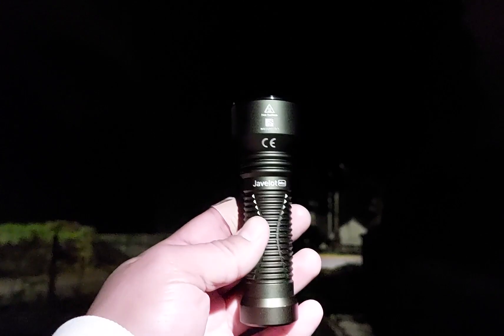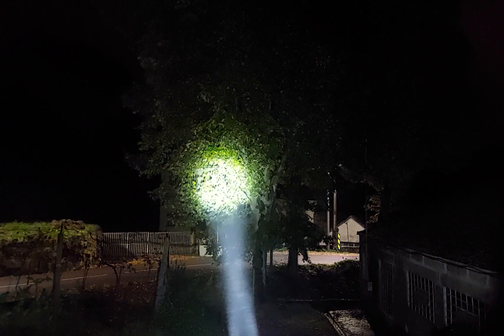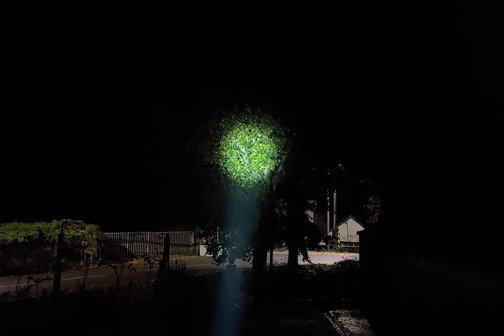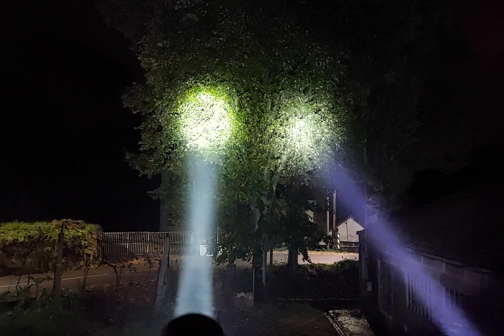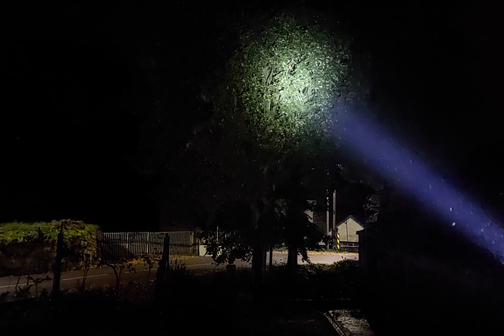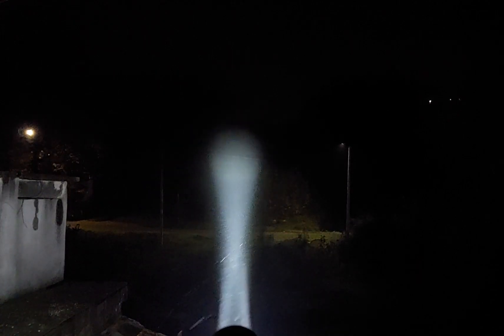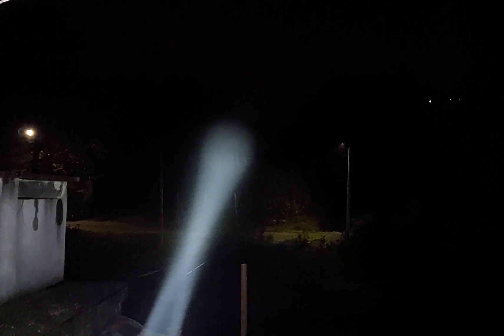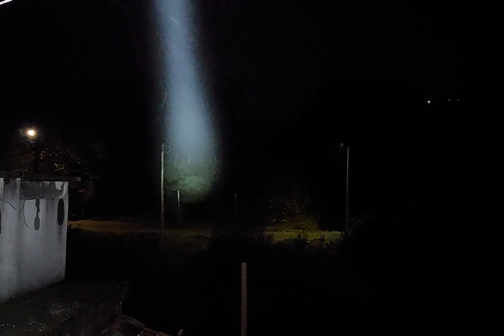Olight Javelot Mini - Beamshots (200meters)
*EDIT*: please note that I made a mistake and said "2000 meters" when I meant "200 meters". It was my fault and since I don't edit the videos, it remained in the uploaded version. The light reaches more than 200 meters, but waaaaay far from 2000 meters. Sorry and thaks for understanding!

This video shows some beamshots comparing the Olight Javelot Mini with other "thrower" flashlights.

store.

To see my review from this light, please check:
TBA at BudgetLightForum